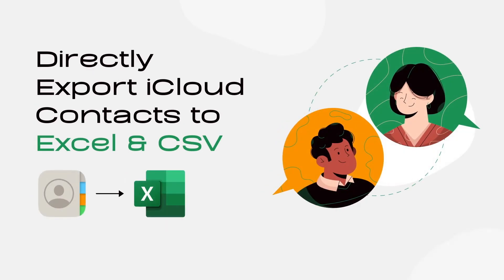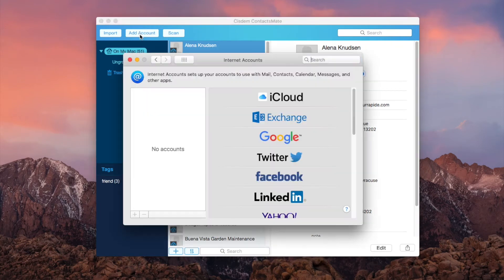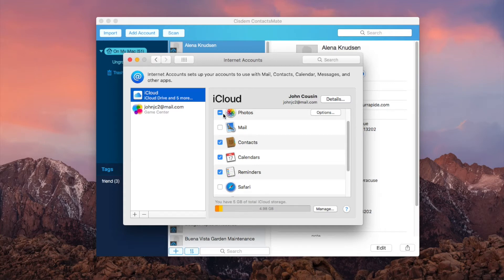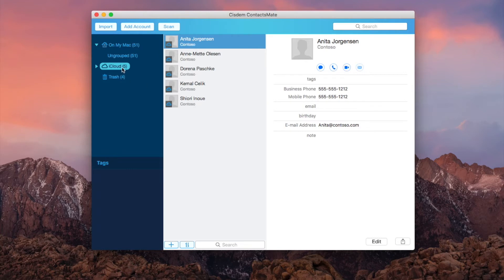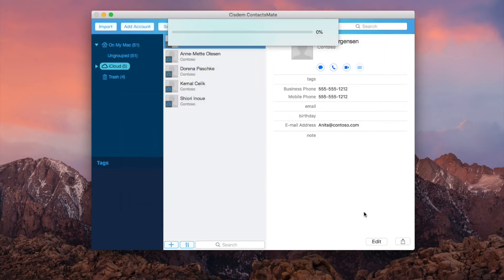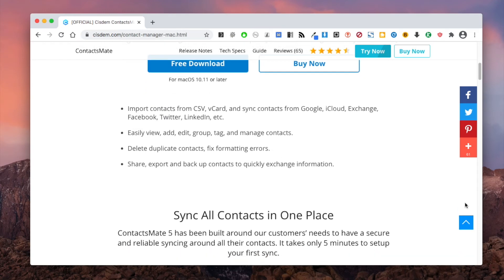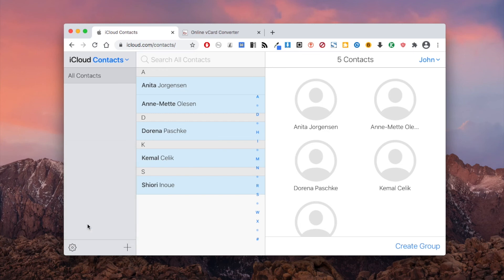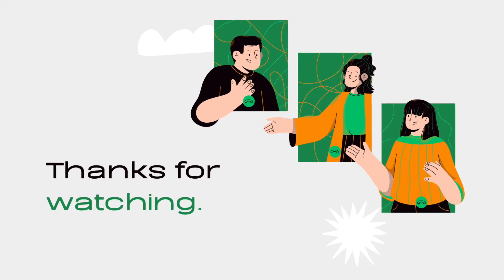How to Export iCloud Contacts to Excel or CSV Directly - Easy & Quick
This video tutorial will show you how to export iCloud contacts to CSV or Excel easily and quickly.

For more information about Cisdem ContactsMate, please go to the official